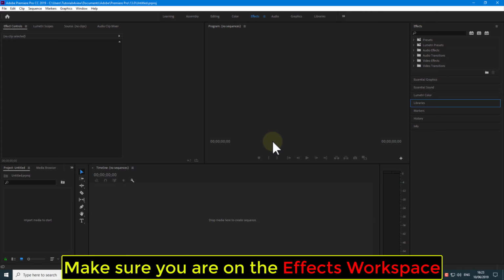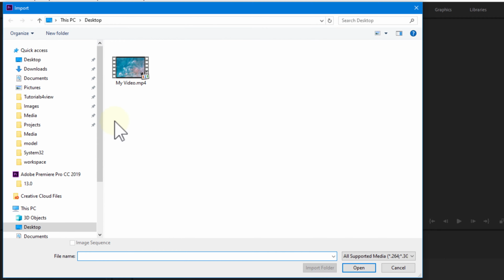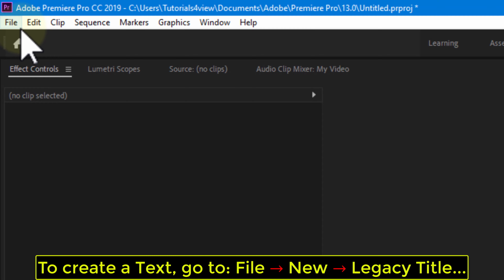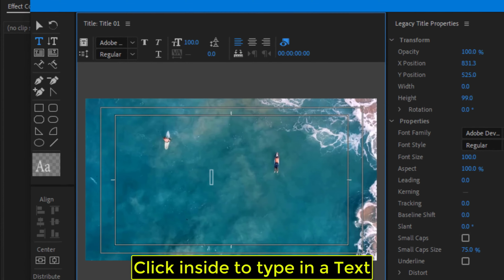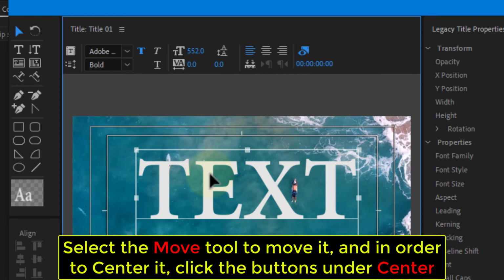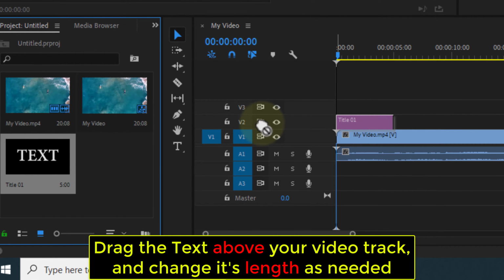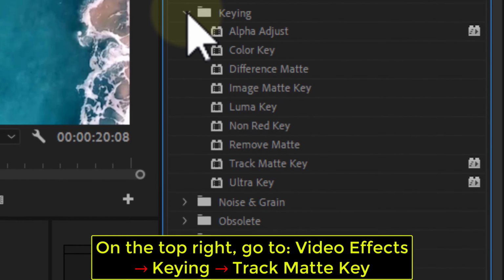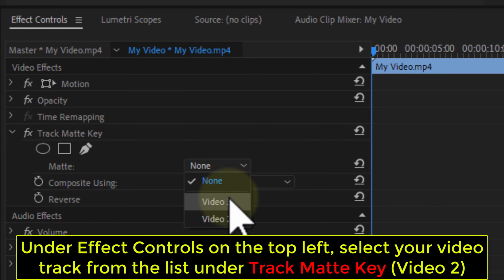How to put a Video inside a Text in Adobe Premiere Pro CC 2019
In this short step by step and easy to follow Adobe Premiere Pro CC 2019 tutorial you will learn how to put a video inside a text in Adobe Premiere Pro CC 2019, so you will be able to see the video running inside a text shape / object while not on the outside of the text area and center it, this Premiere CC tutorial is for a complete beginner with no prior knowledge of the Adobe Premiere CC interface.